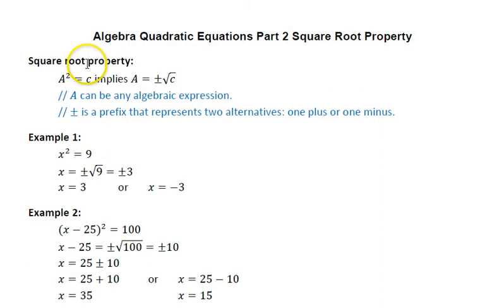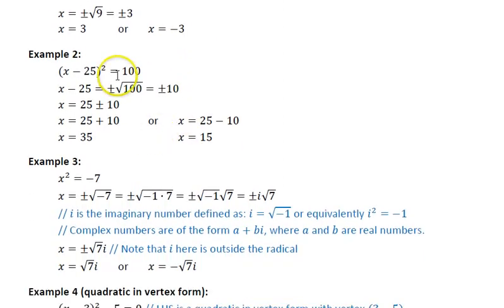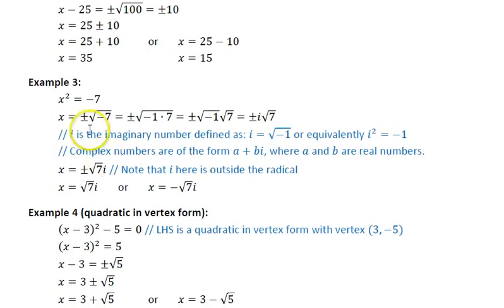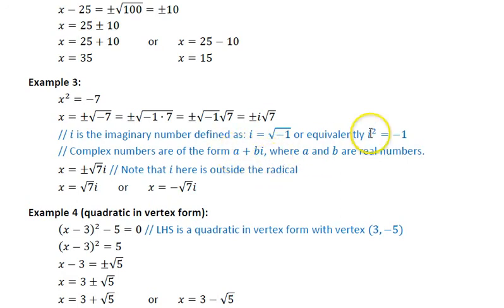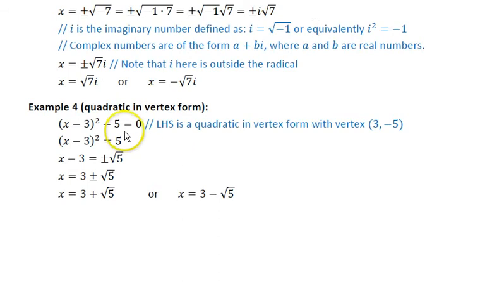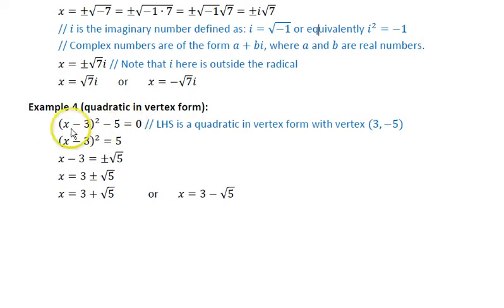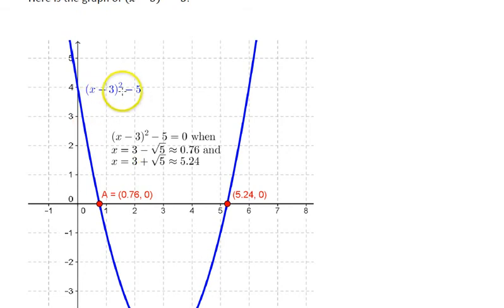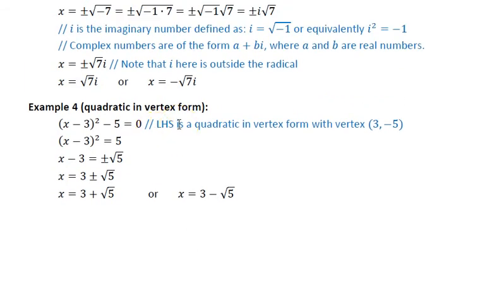Algebra Quadratic Equations Part 2: Square Root Property